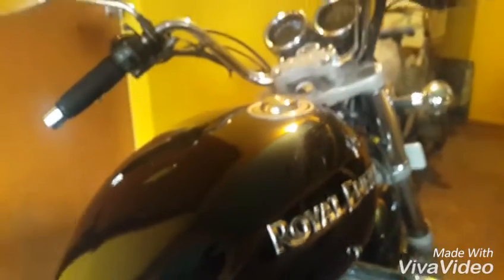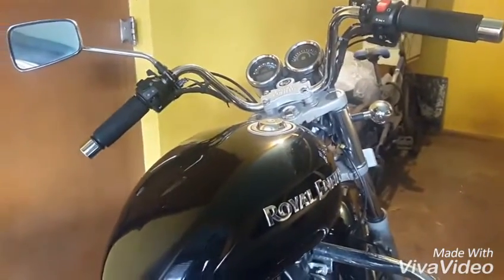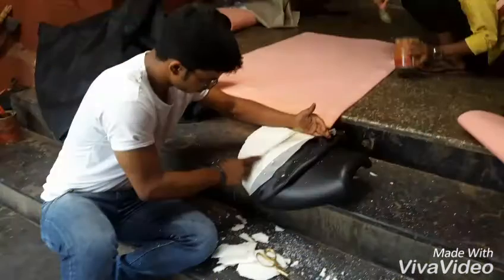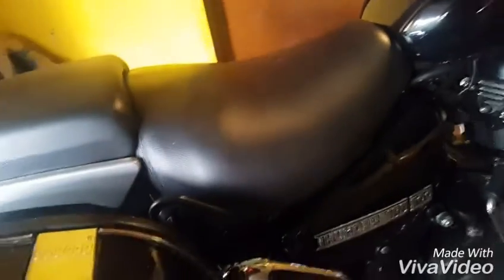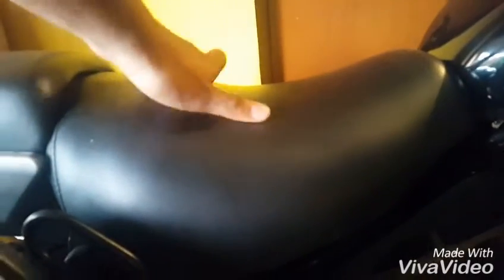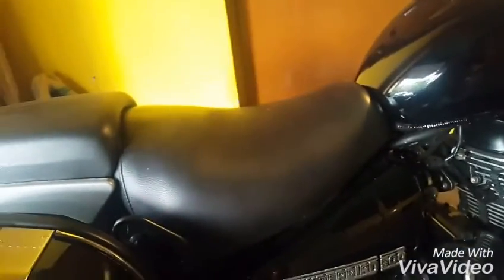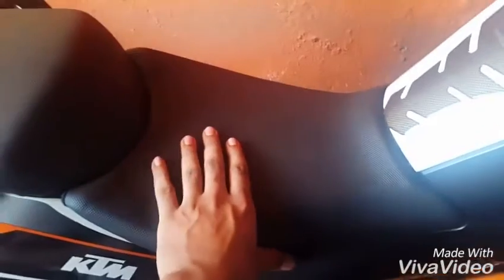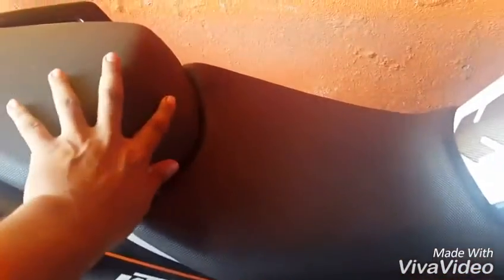Improved seating on the Royal Enfield Thunderbird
Stock seat improved to solve a common problem wherein the tail bone of the rider would hurt on a long ride.